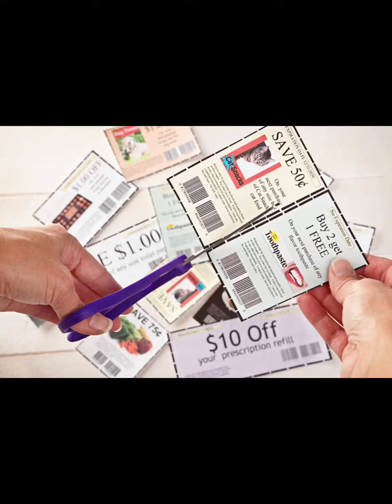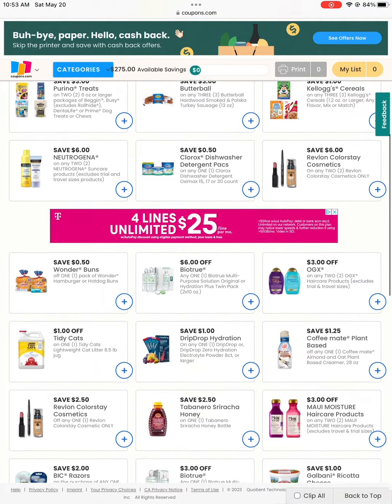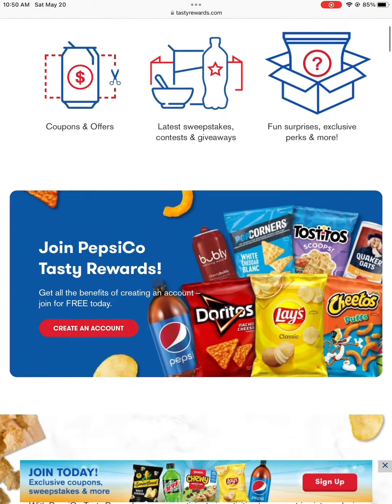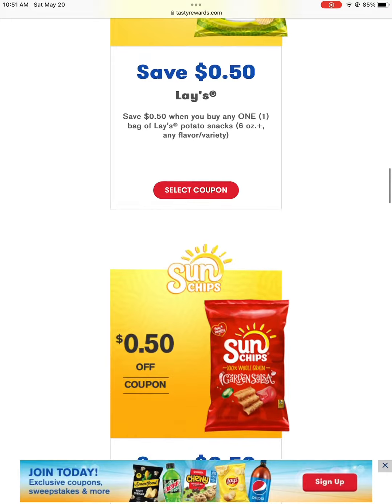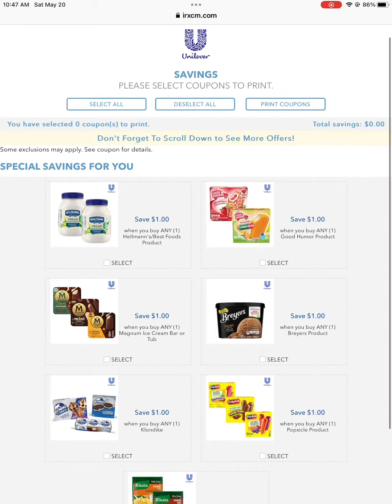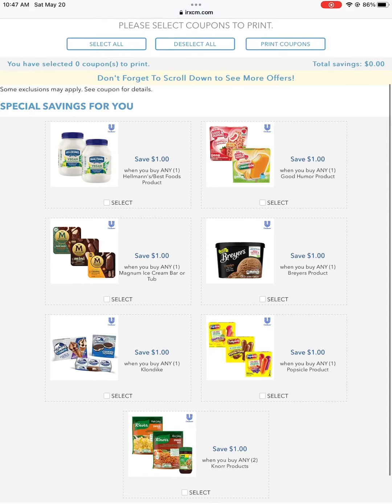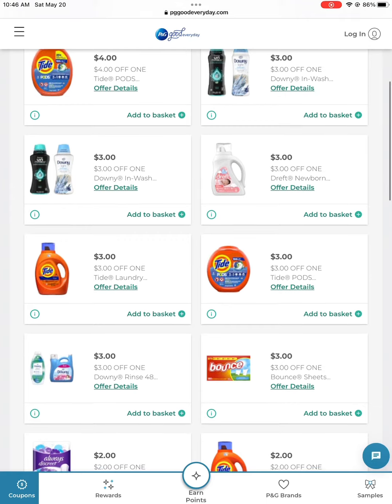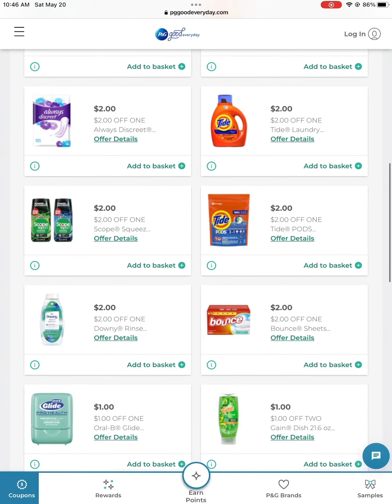Where I Get My Coupons!